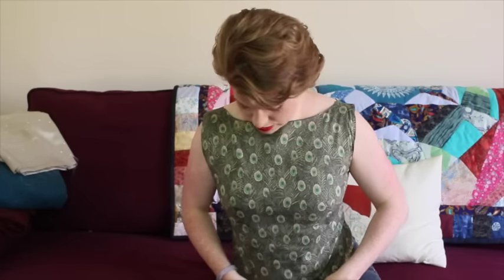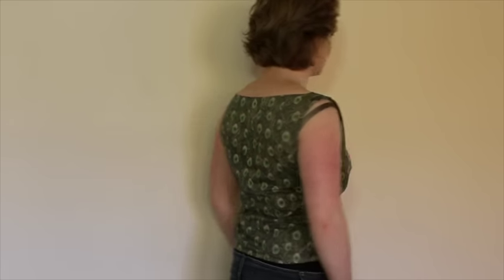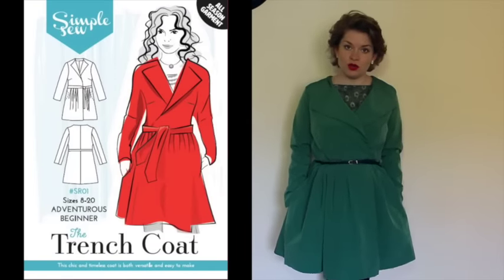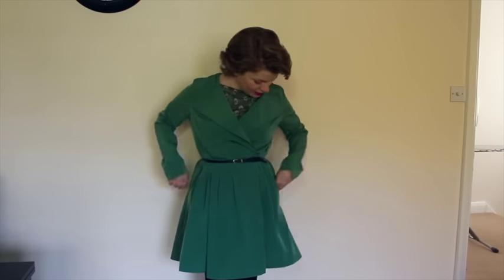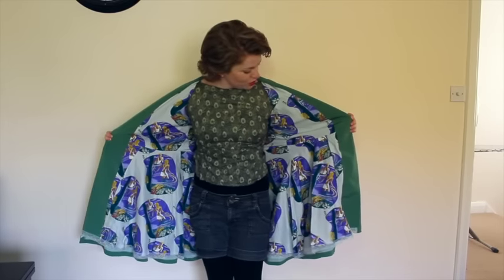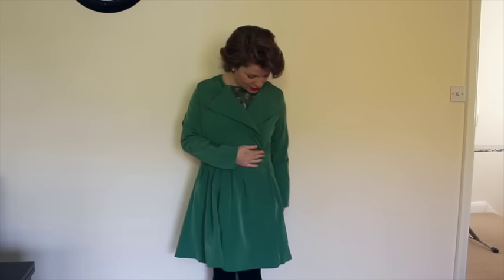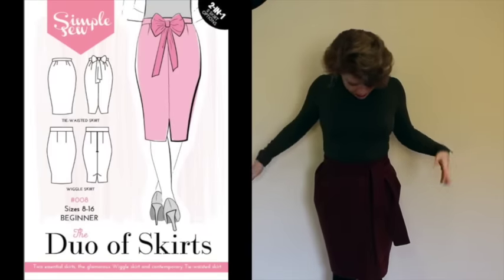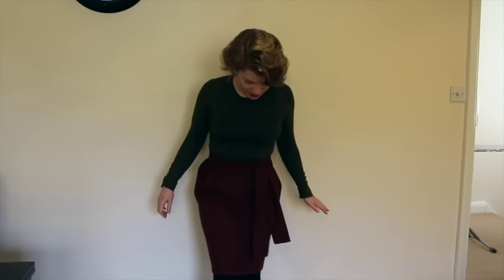First Attempt at Pattern Drafting – Autumn Makes – Vlog 14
The patterns featured were:

Self drafted top in peacock feather cotton lawn

Melton Wool supplied by Abakhan - unfortunately they don't seem to have this on their website at the moment but there are lots of great autumn/winter fabrics there to take a look at.